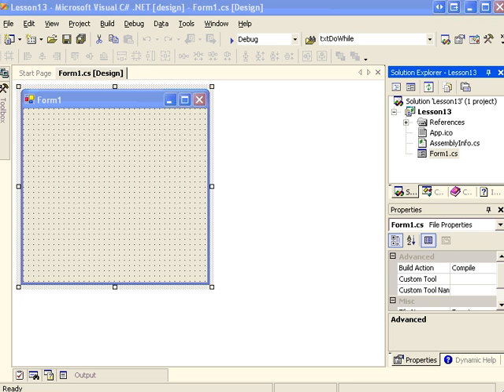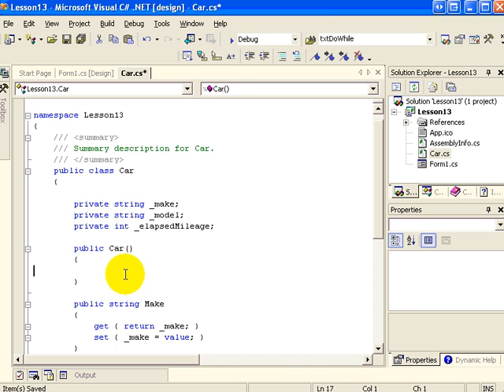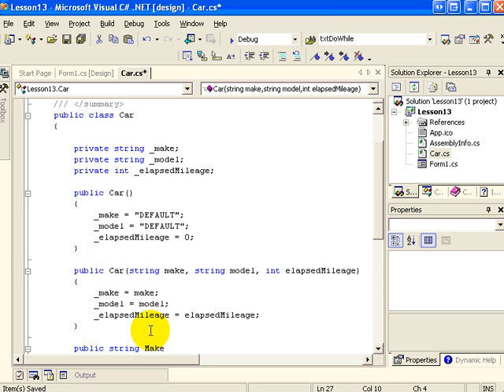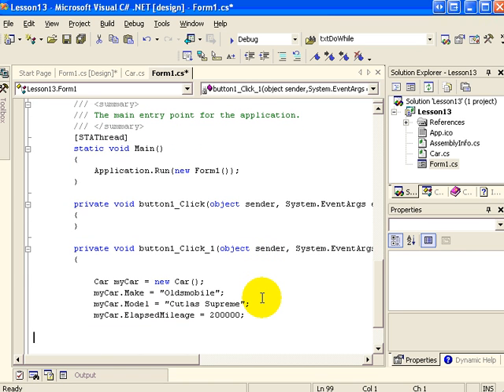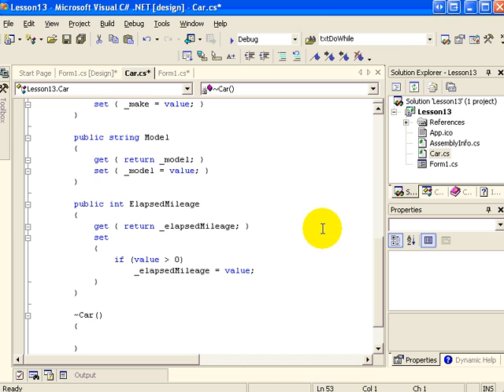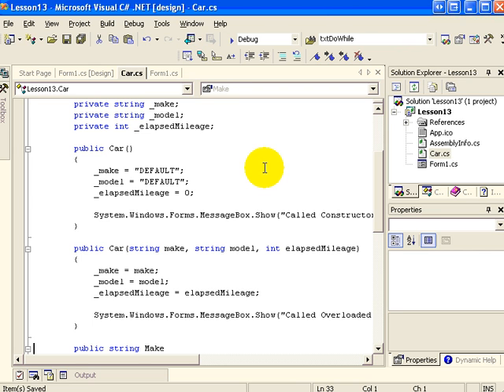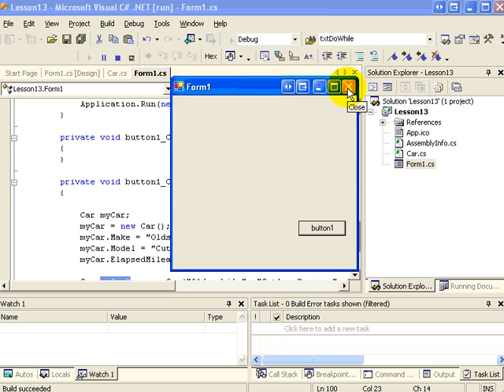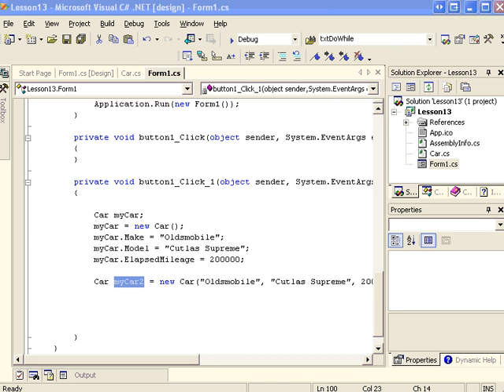Object Lifetime in C#.wmv